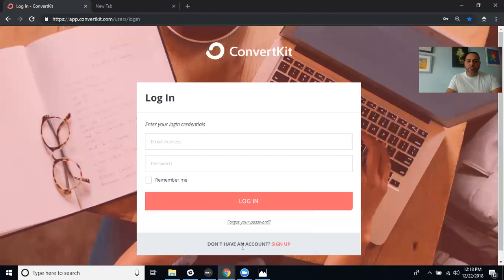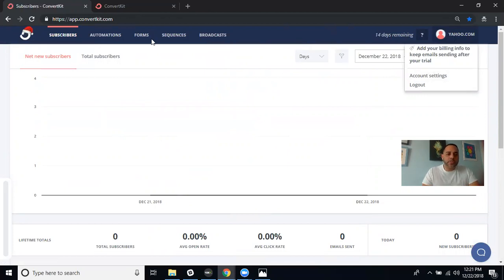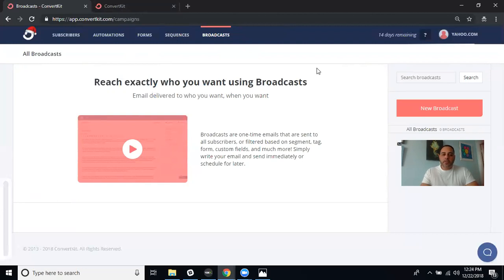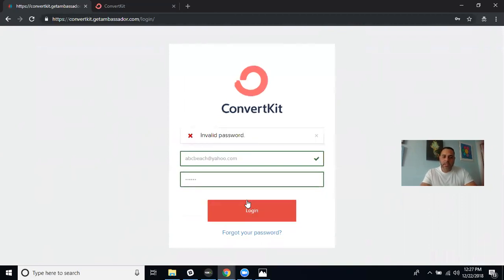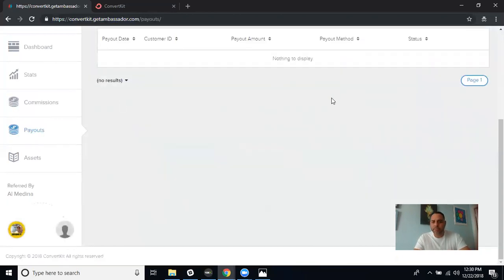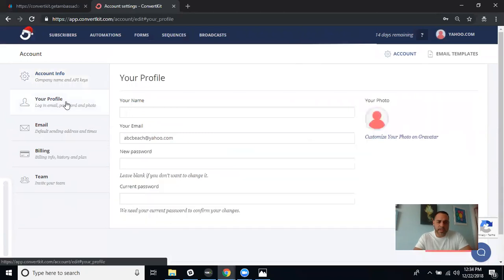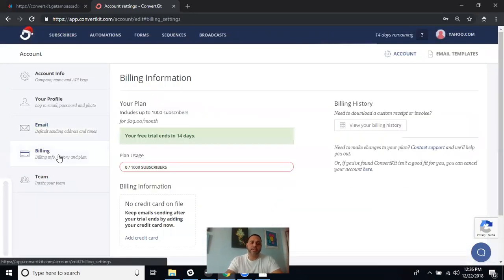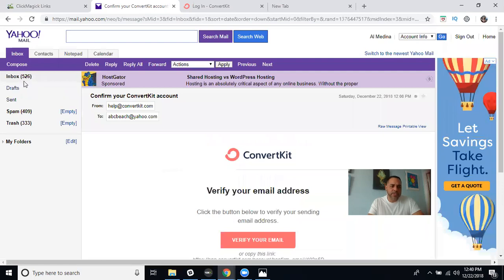How To Get Started With ConvertKit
Email marketing features for creators how to get setup with ConvertKit, the features are built by creators, for creators. Because I've been in your shoes, I know what it takes to grow a successful online business. To help you get there,  with features tailored to your needs as a creator.

Grow your audience:
Your email list is your biggest asset. ConvertKit helps you use that list to grow your business through attractive forms, trackable data, and simple but powerful automations.

Here in this session I explain how to get setup and explore the features in ConvertKit.